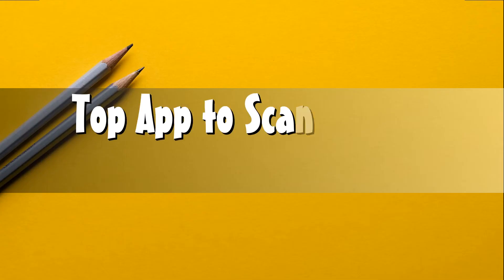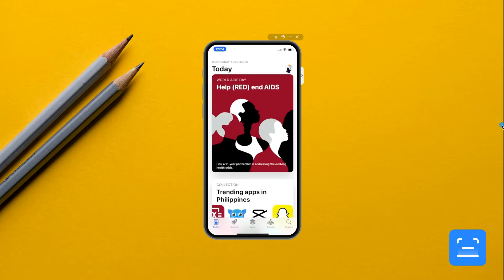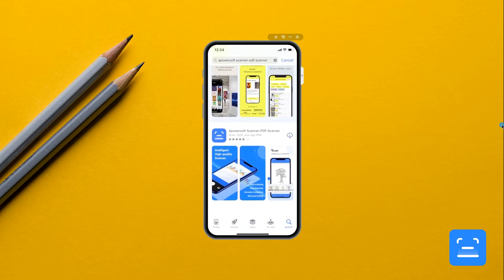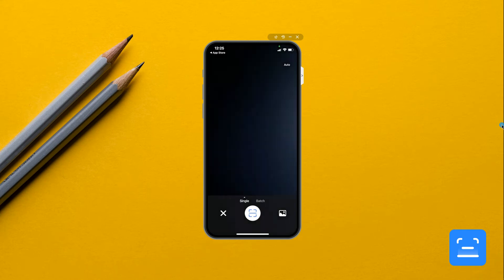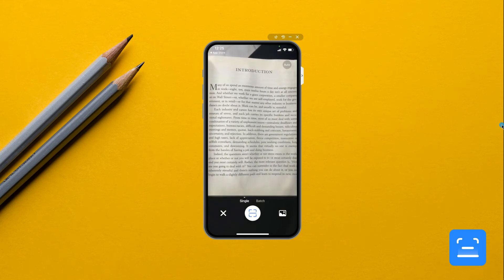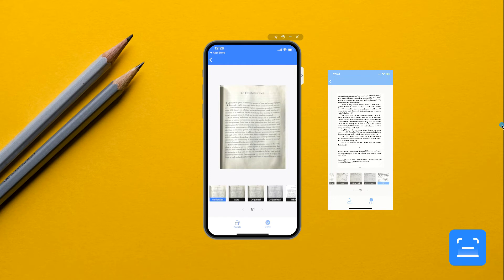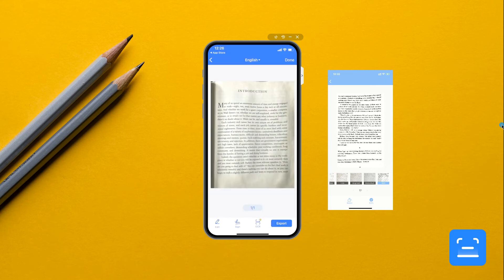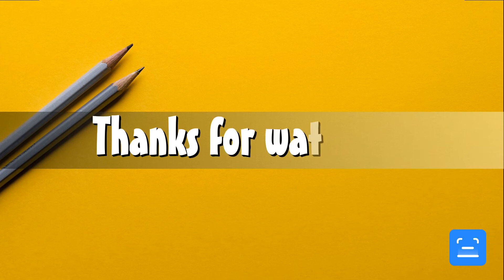How to Scan a Book to PDF in iPhone | Apowersoft Scanner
As the world continues to be digitized, turning your books into digital with no scanning machine is possible with the use of book scanning app. For this reason, people who deal a lot with books like teachers and their students. They can easily share important documents or school works with no hassle because all they need is their mobile phone to convert book to PDF with a scanner app.

🔸Edit, convert, compress, sign, merge and annotate PDF files🔸

Scan to pdf,scan book to pdf,book scanning software,book scanner for iphone,pdf scanner,